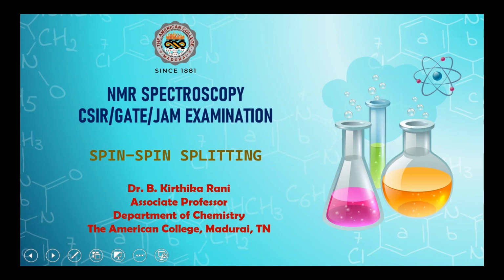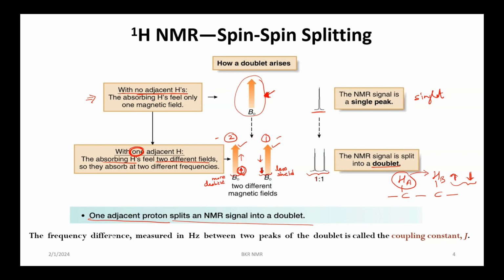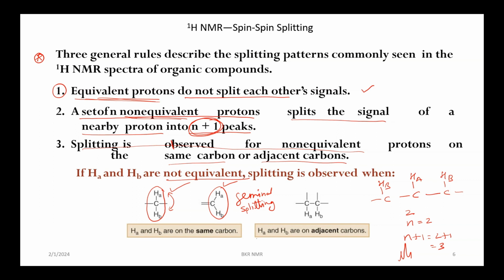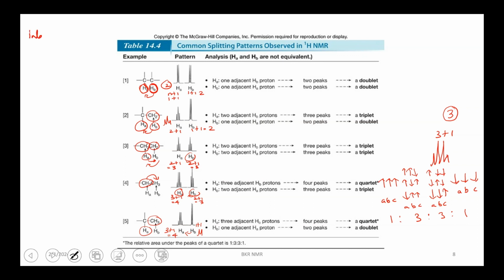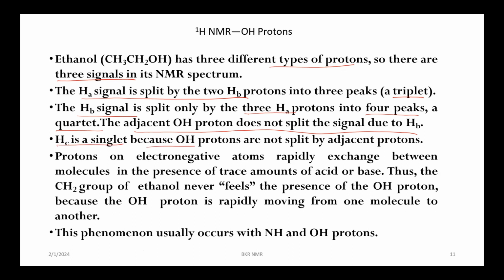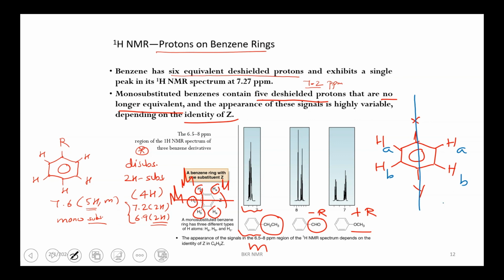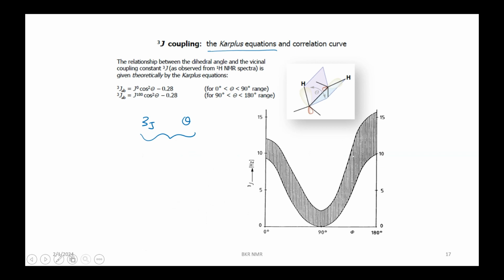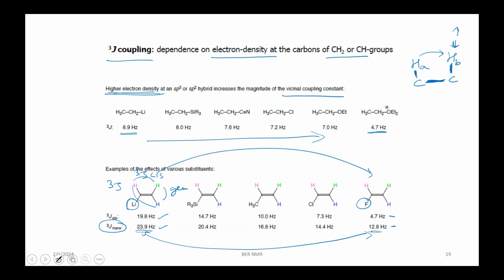NMR SPECTROSCOPY PART-4A//SPIN-SPIN SPLITTING//CSIR-GATE-JAM PROBLEM SOLVING//Dr B KIRTHIKA RANI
Detailed spin-spin coupling information with coupling constant.